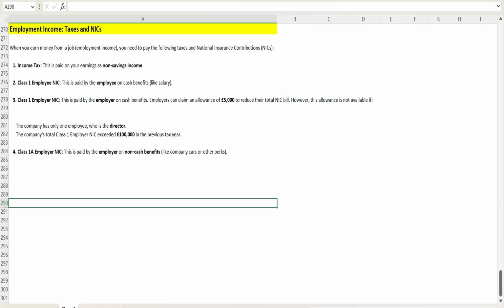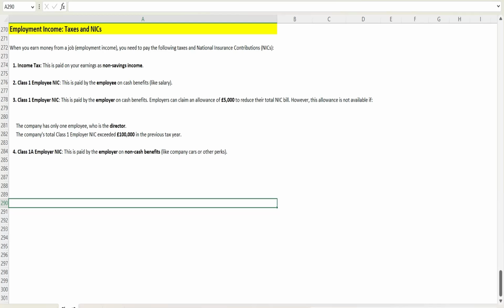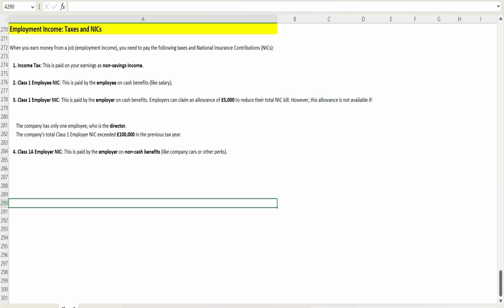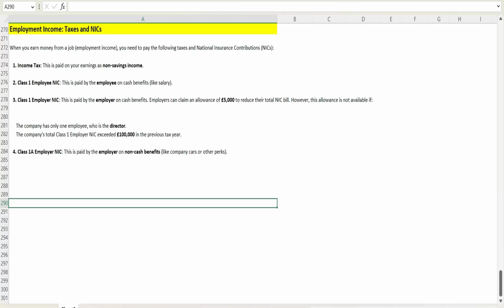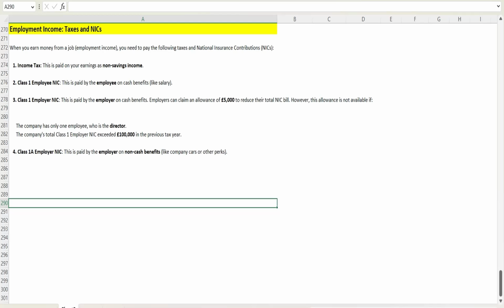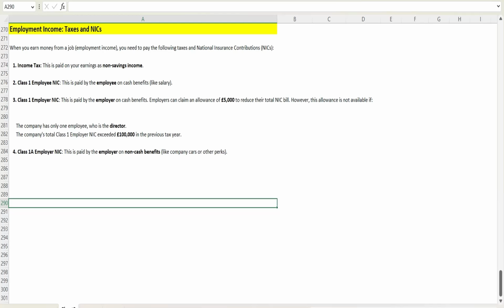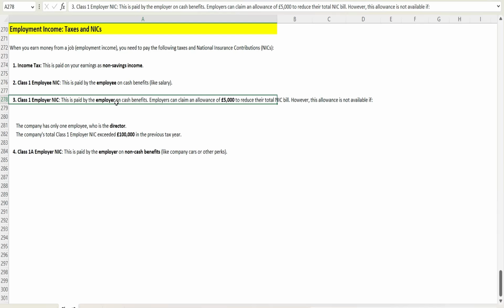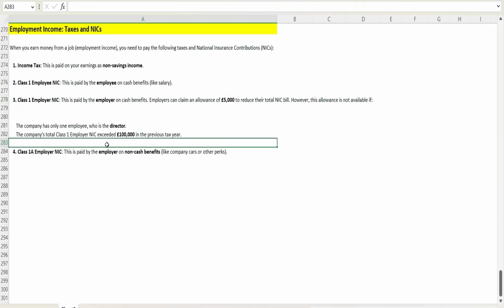Employment Income: Tax and NIC Explained for ACCA F6 & P6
Title: Employment Income: Tax and NIC Explained for ACCA F6 & P6

Description: In this video, we cover the basics of employment income, including how it’s taxed and how National Insurance Contributions (NIC) are calculated. Essential knowledge for ACCA F6 and P6 students preparing for exams.

Key Points Covered:

Employment Income: Understanding the components of taxable income (salary, bonuses, benefits).
Income Tax Calculation: Step-by-step guide on how income tax is applied to employment income.
National Insurance (NIC): Explanation of NIC rates and how they affect both employees and employers.
Practical Examples: Illustrations to help understand tax and NIC calculations.
This video is designed to help ACCA F6 and P6 students master the tax rules around employment income.

ACCA F6
ACCA P6
Employment Income Tax
National Insurance Contributions
UK Employment Taxation
NIC Explained
ACCA Tax Exam Preparation

Follow me on:
You tube/Twitter/Instagram/Facebook : Manuishu Acca Classes